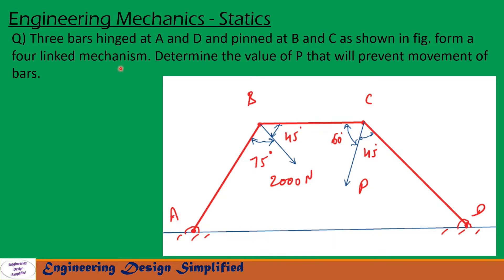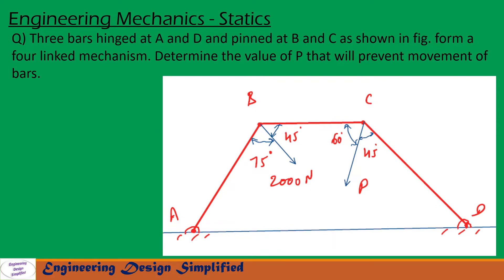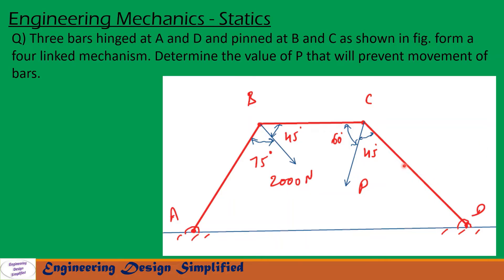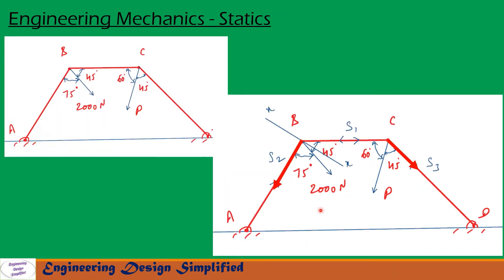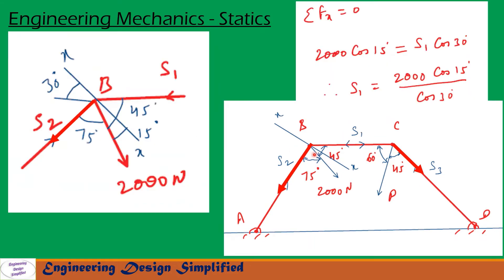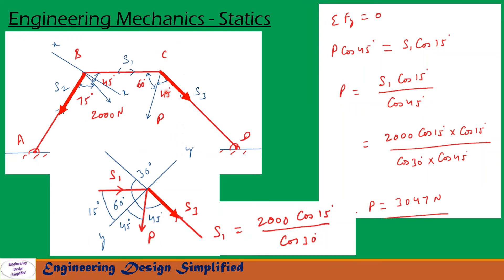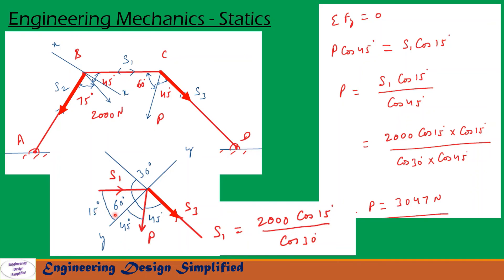Engineering mechanics solved problem on Method of projections | Statics problems 53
In this video series I will be solving Tough engineering Mechanics  Statics problems, which are helpful for GATE, IES, other competitive exams and University exams. Lami's theorem, resolving forces, equilibrium of forces and moments discussed in a simplified manner. Solutions to Engineering mechanics problems.